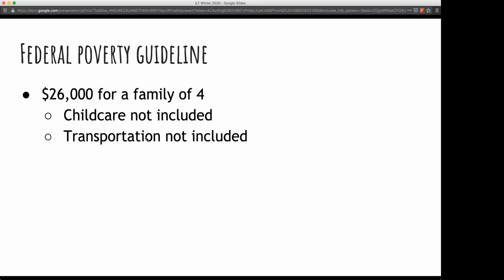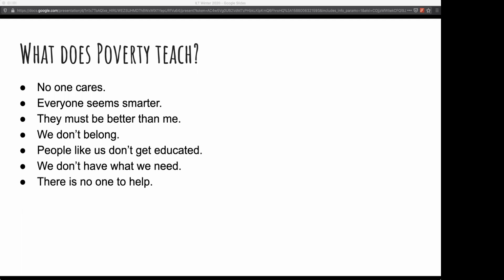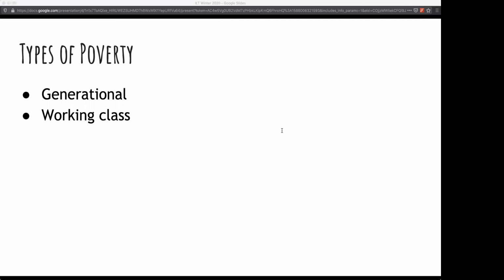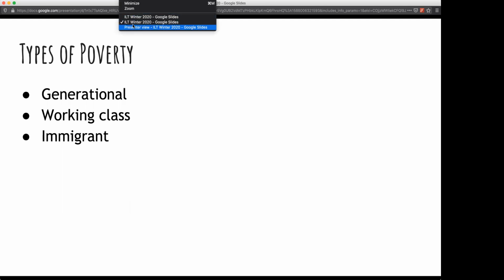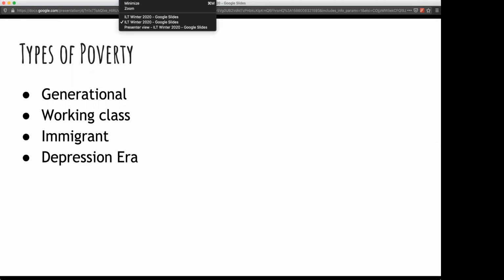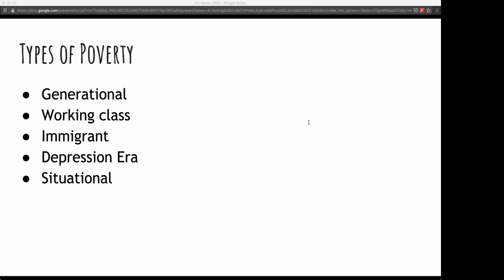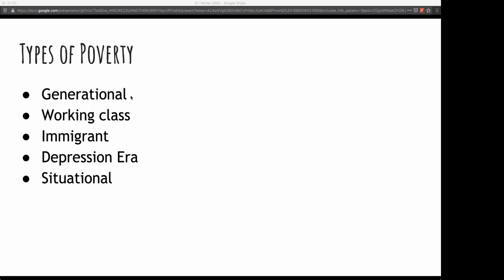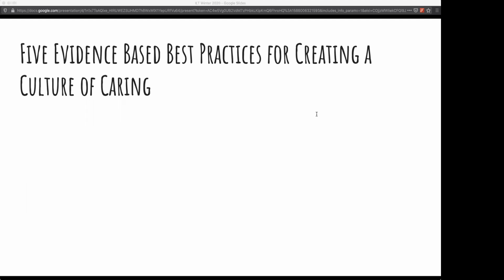Rocco Charamella on Poverty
8 Minute Tech Talk presentation for the PCC CIS SAC on poverty by Rocco Charamella.